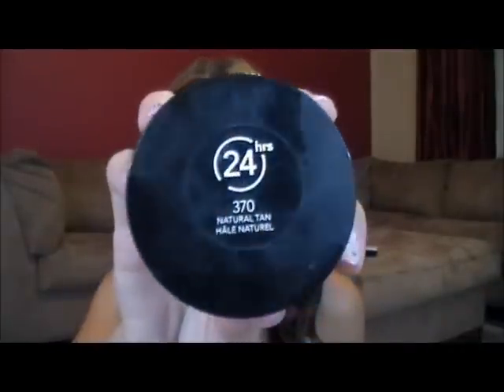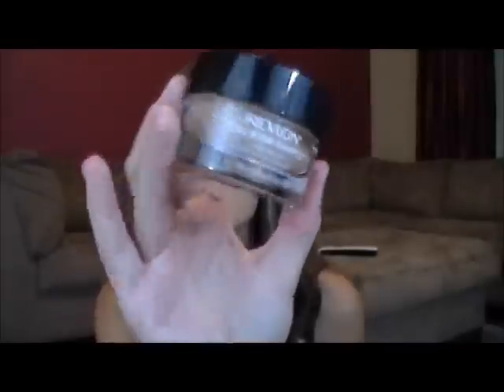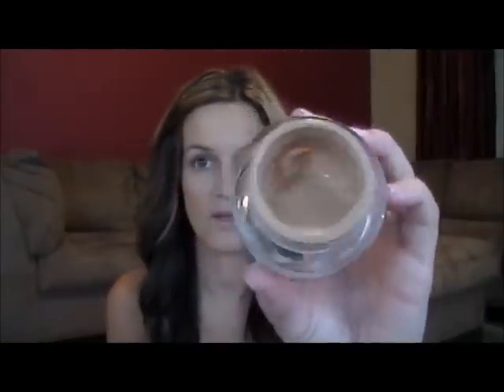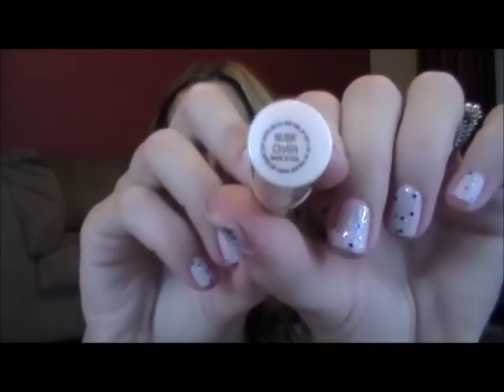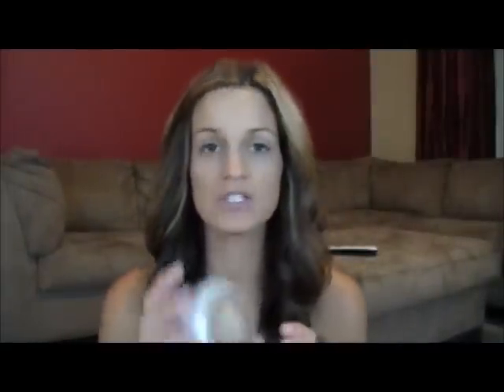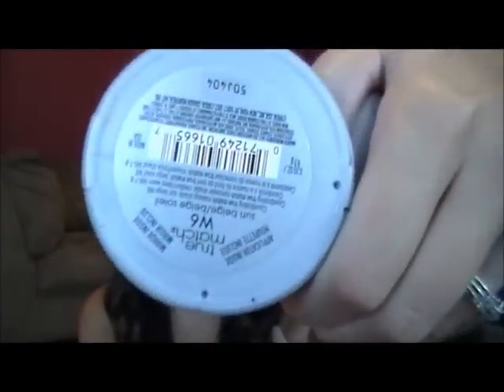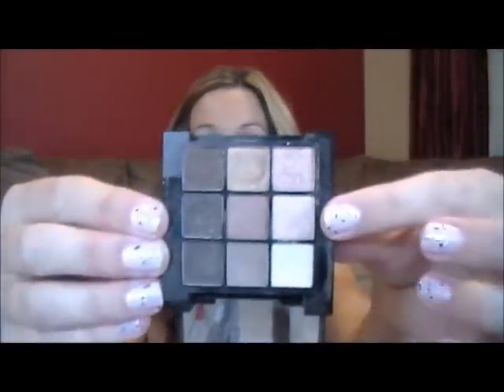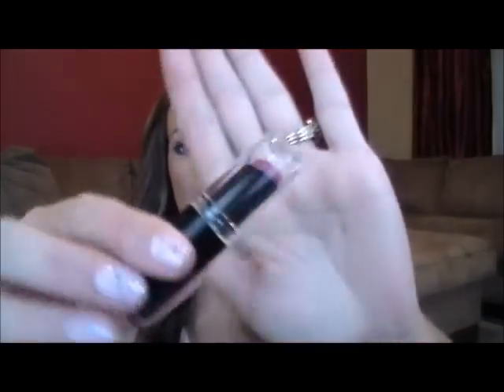All Drugstore Makeup Tutorial! Affordable Makeup Look!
hey everyone! I thought I would do a  more affordable makeup tutorial using only drugstore makeup!